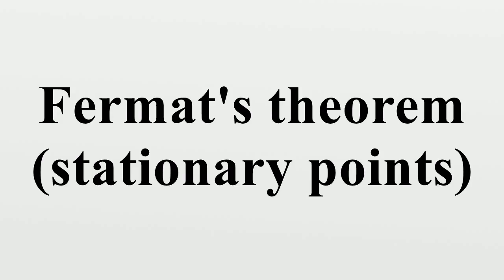Fermat's theorem (stationary points)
In mathematics, Fermat's theorem (also known as Interior extremum theorem) is a method to find local maxima and minima of differentiable functions on open sets by showing that every local extremum of the function is a stationary point (the function derivative is zero in that point).Fermat's theorem is a theorem in real analysis, named after Pierre de Fermat.